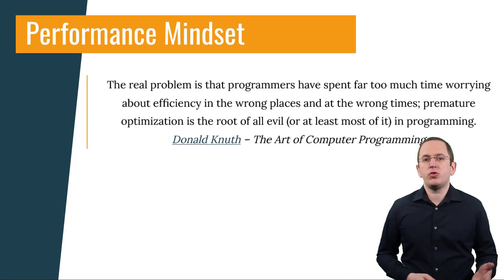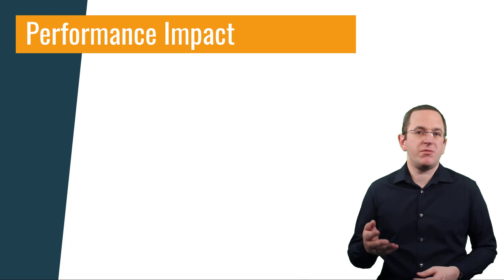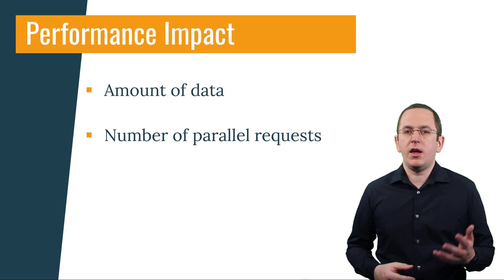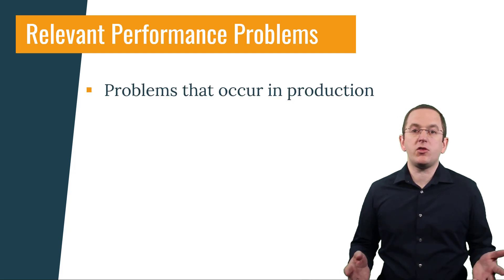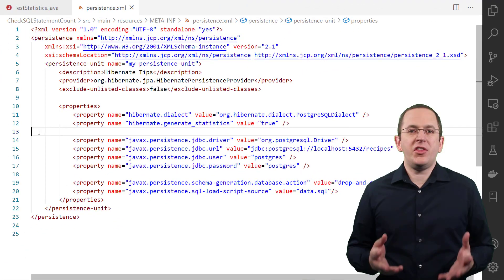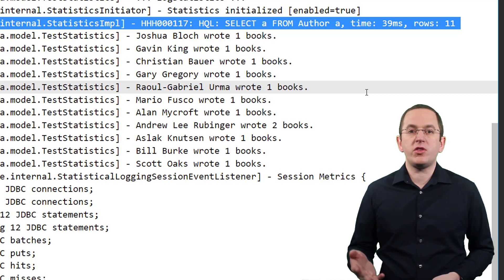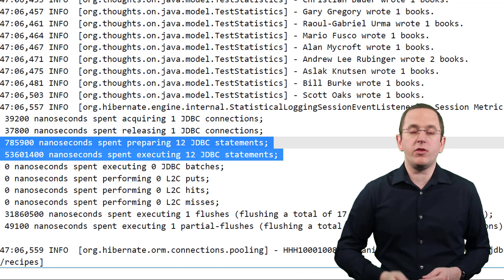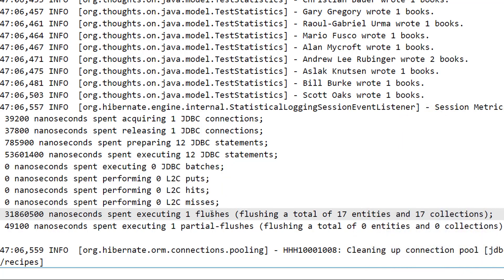Hibernate Performance Tuning Done Right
Optimizing the performance of your application is a complex and application-specific task. All domain models are different, and often enough, the amount of data managed by them also differs significantly between multiple installations. In addition to that, almost all performance tuning techniques have trade-offs, which don’t make them a great fit for all situations.

Because of that, following best practices and general recommendations aren’t enough to implement an efficient, high-performance persistence layer. You will, most likely, avoid the most obvious performance pitfalls, but you will also miss all application-specific issues. At the same time, you will increase your persistence layer’s complexity and spend time implementing performance optimizations that are not relevant to your application and data.